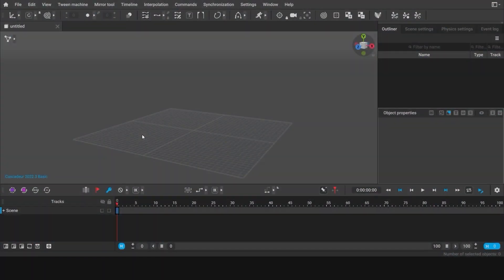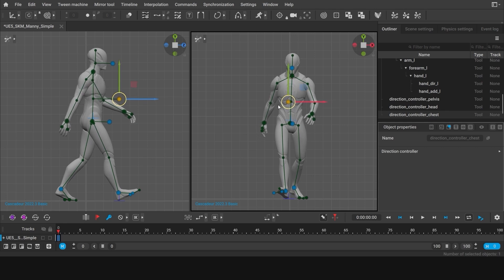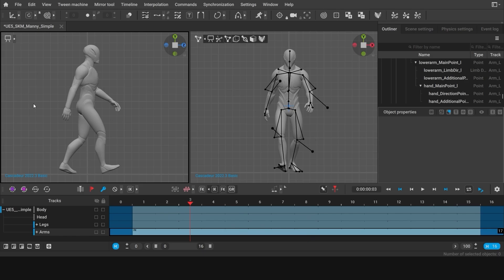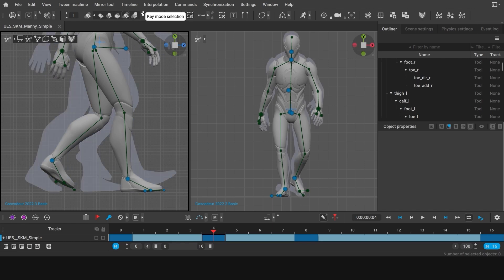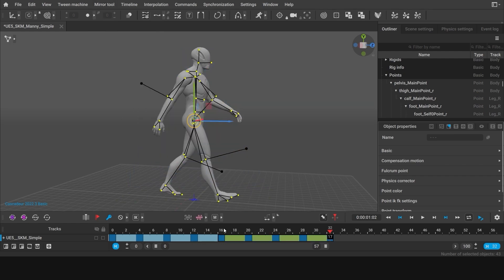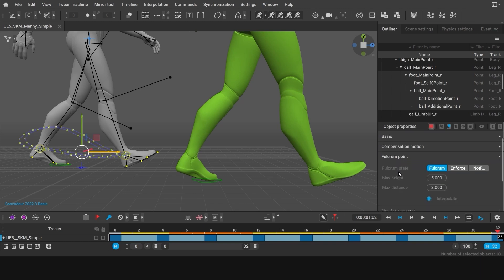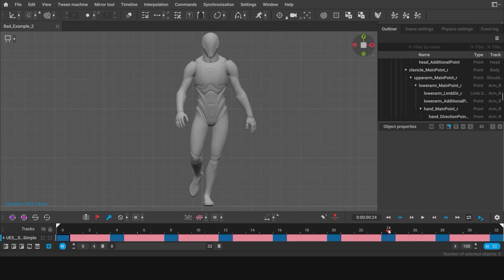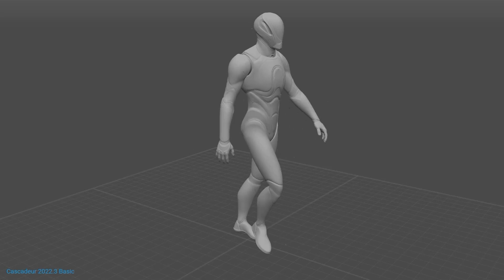Creating a Walk Cycle in Cascadeur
An in-depth step by step tutorial on how to create a basic walk cycle in Cascadeur. We tried to cover every aspect of a walking animation, address common issues and explain the tools being used.